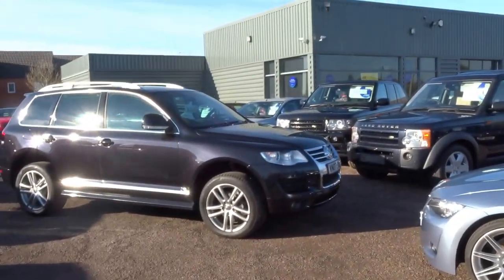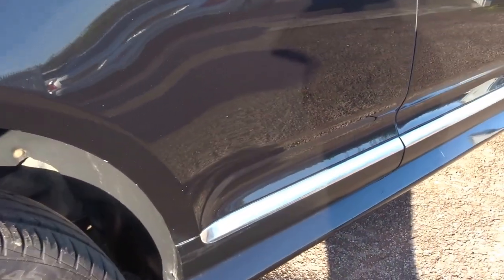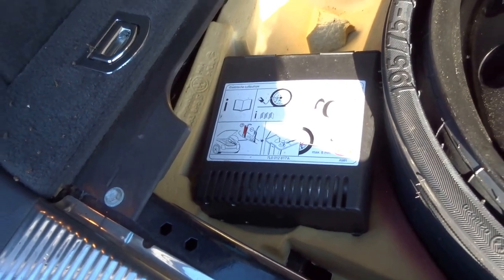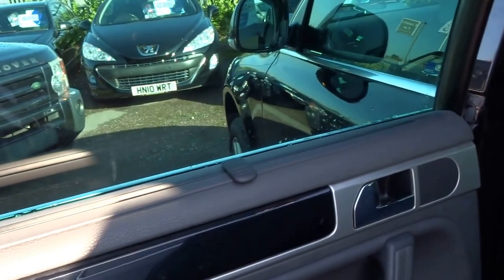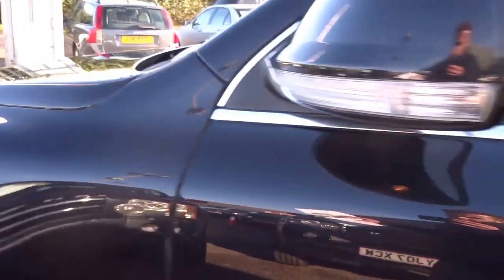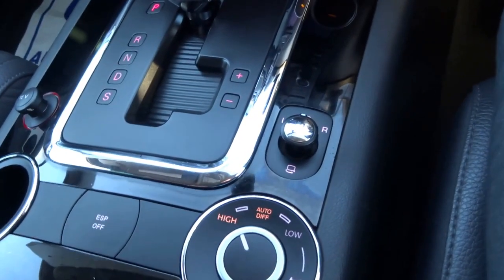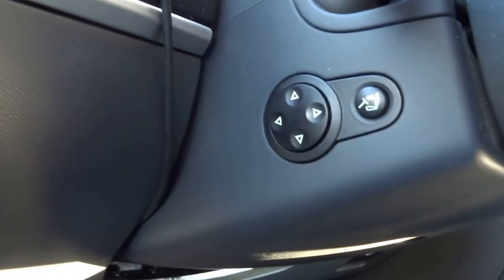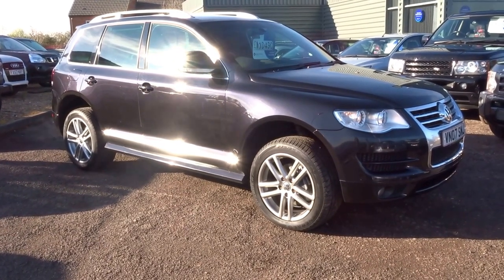Country Car Barford Warwickshire vOLKSWAGEN TOUREG ALTITUDE